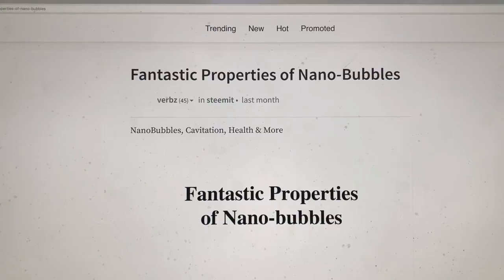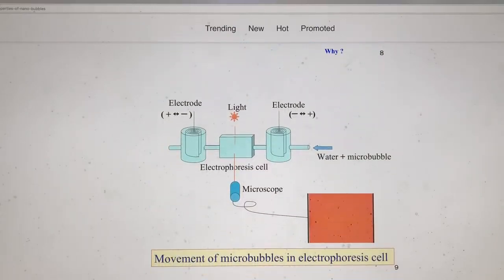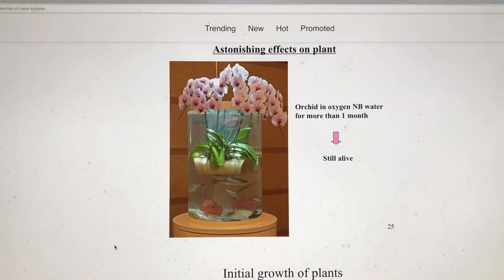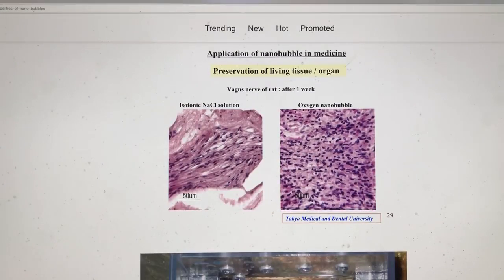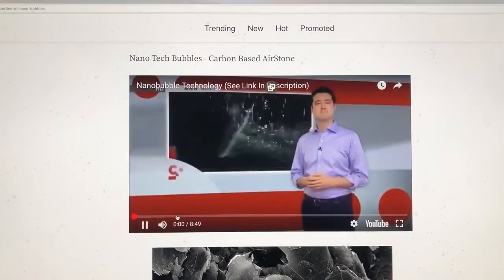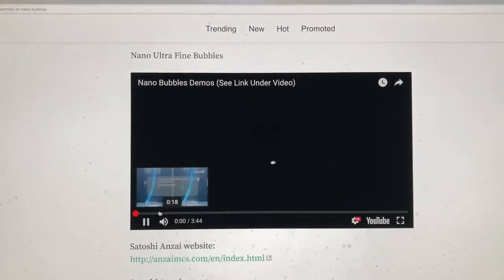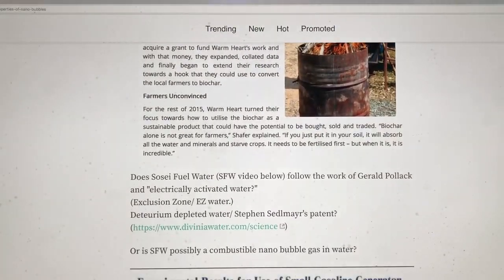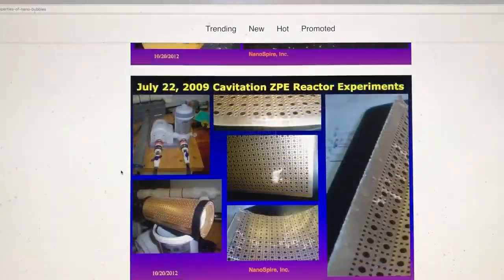Fantastic Properties of Nanobubbles (Article Scroll Through)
Important Links and Documents.
List of Credible challenges and alternatives to Dark Matter, the Big Bang, Relativity, LIGO, Composition of Stars, Doppler Shift and more.
Based on plasma physics, optics, Galilean Transformations, classic equations, 3D Euclidean geometry and Occam's Razor.
Data, experiments, peer reviews and references galore.

Magnetics, Gyroscopes, Nanobubbles, Cavitation, Crystals, Cymatics and more.